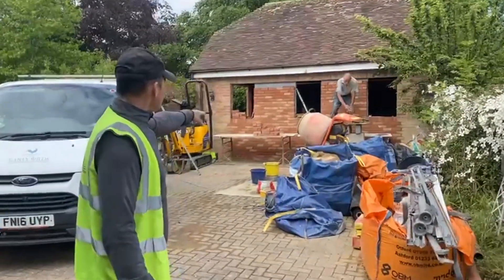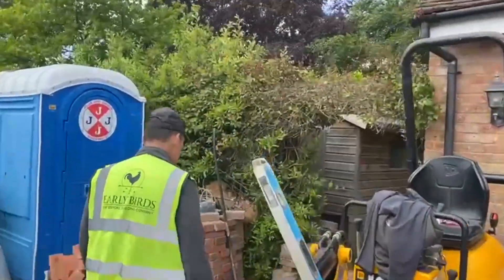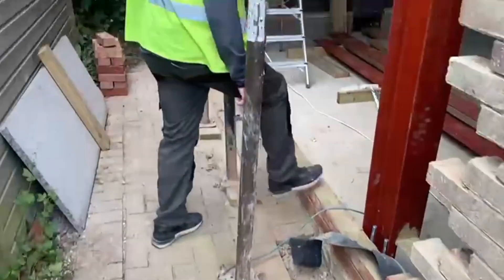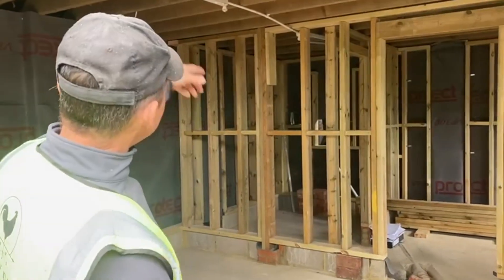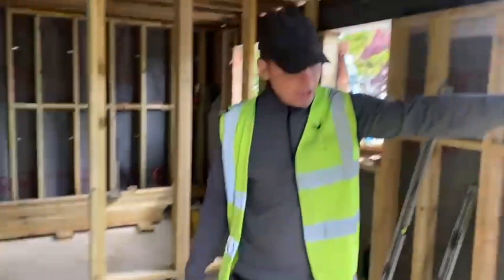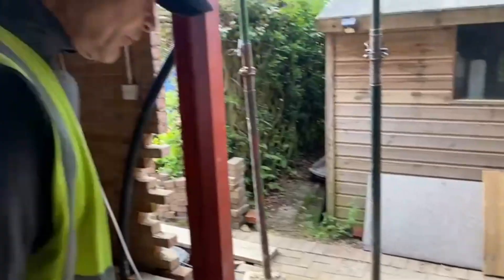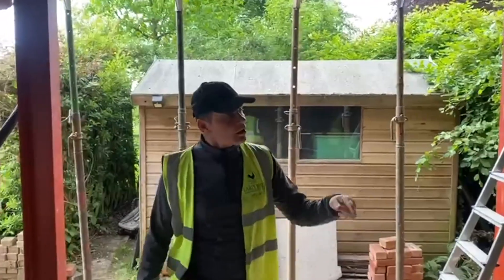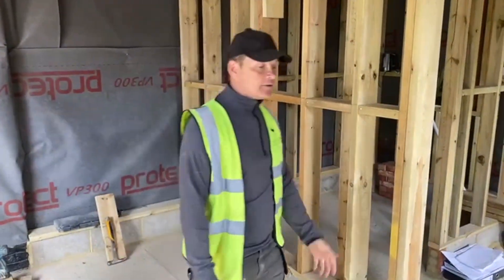Garage Conversion - Episode 1 | Early Birds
The team started a new garage conversion project last month, and have already made great progress. This space will become an annex for our clients, with open kitchen/living area with a bedroom and bathroom, along with a unique mezzanine level!